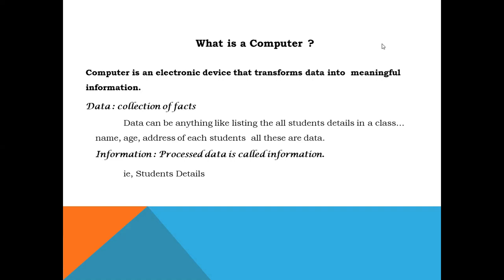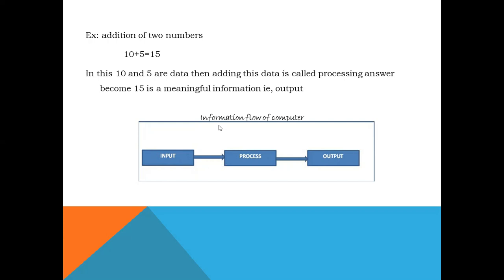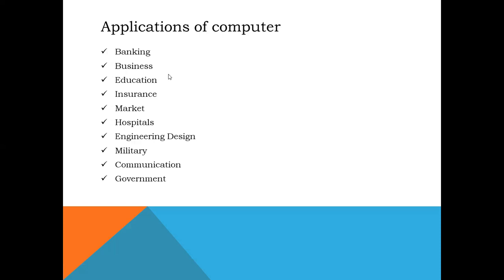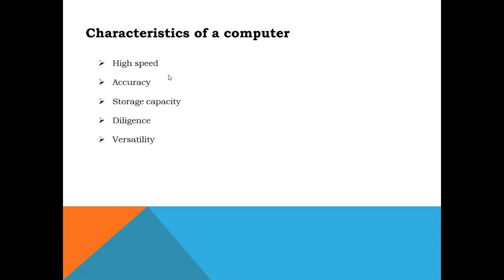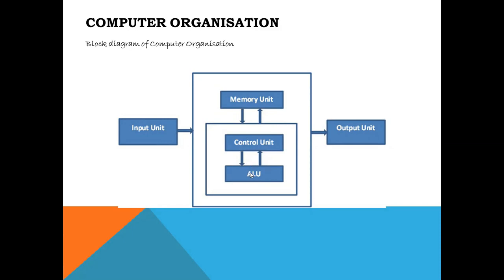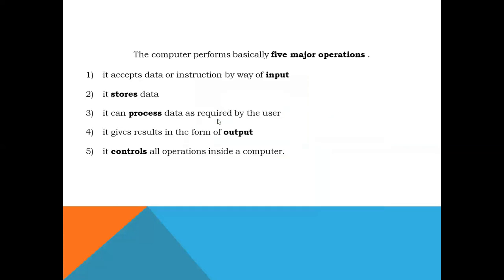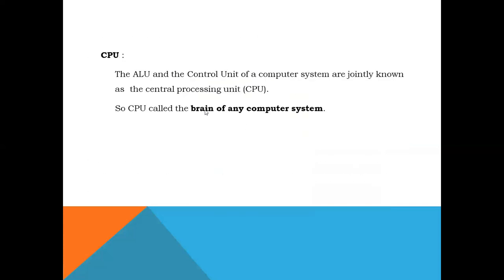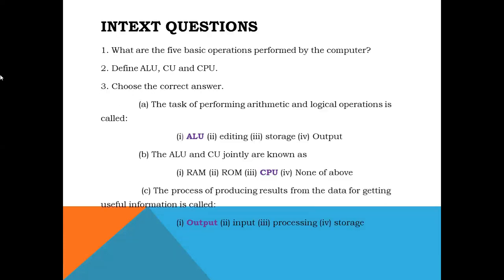NIOS | DATA ENTRY OPERATION CH-1 (Part-1)| CLASS-10TH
Class for NIOS students from Sophia Institute